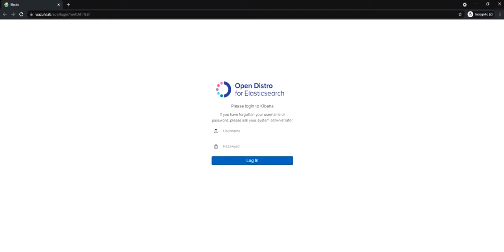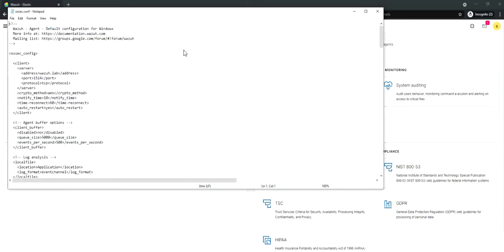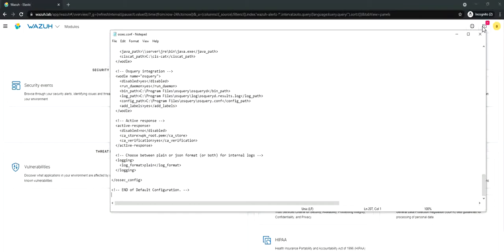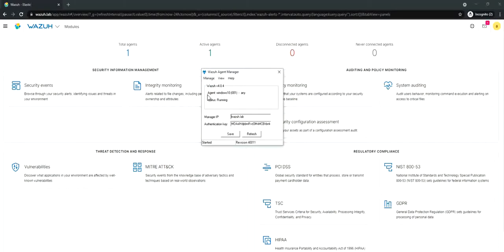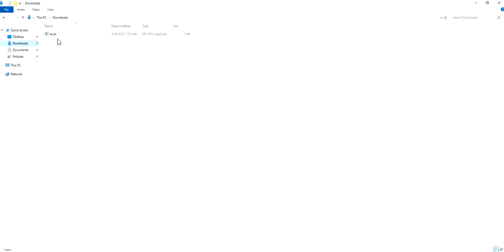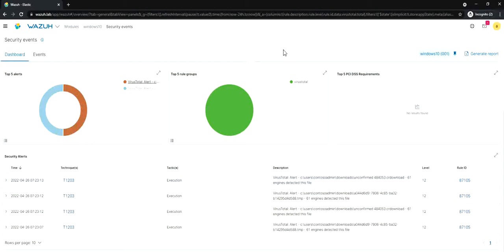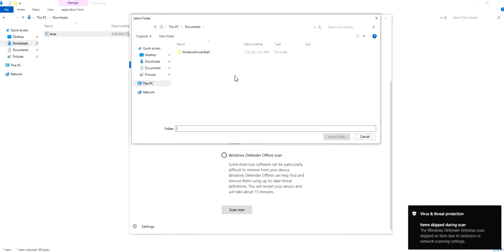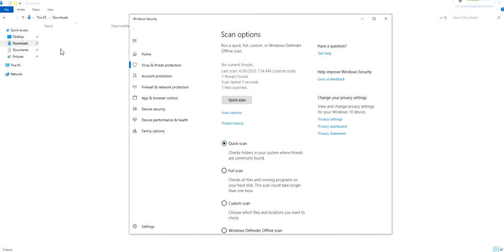Endpoint Detection and Response (EDR) on Windows using Wazuh EDR Solution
In this video,  we go through the basics of Endpoint Detection and Response on Windows OS's using Wazuh Open Source Solution.